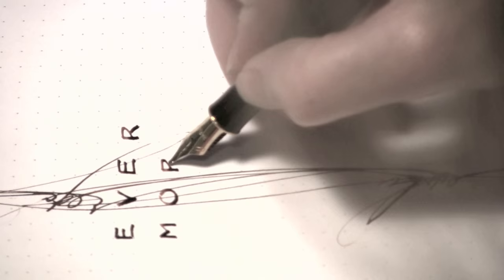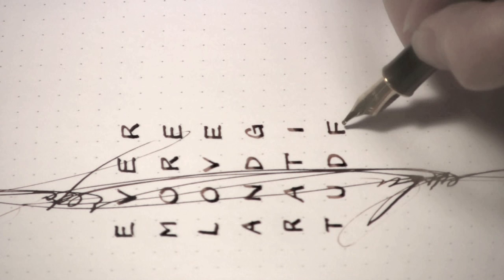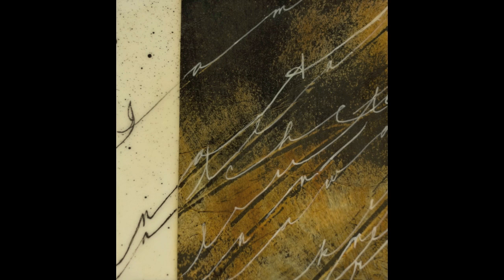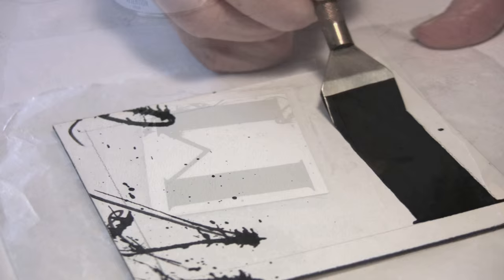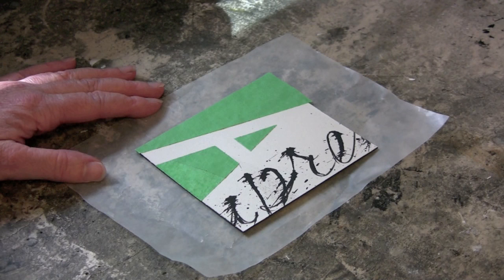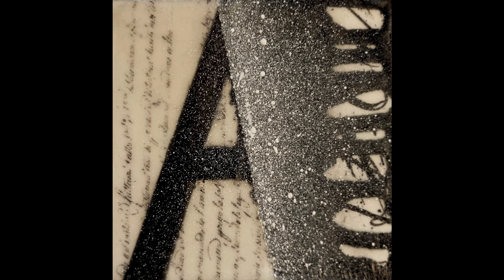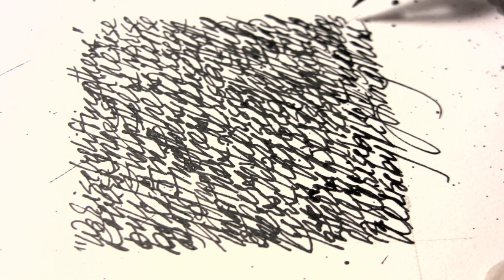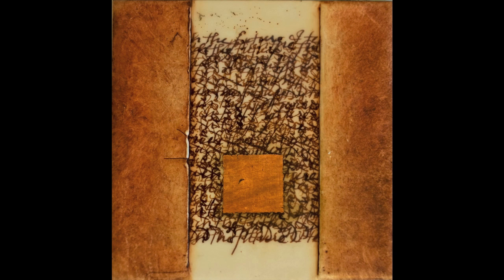Encaustic Technique 19 Mark Making Part 1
This is the first of 2 videos exploring Mark Making - Inspired by Calligraphy, Text and Handwriting - that pairs beautifully with encaustic work, collage, or mixed media art pieces. I also explore a number of different image development strategies that you can incorporate into your artworks to create visual interest. Enjoy!